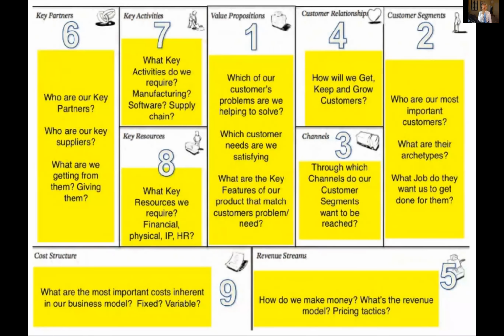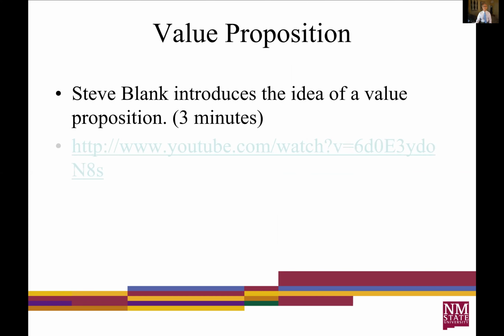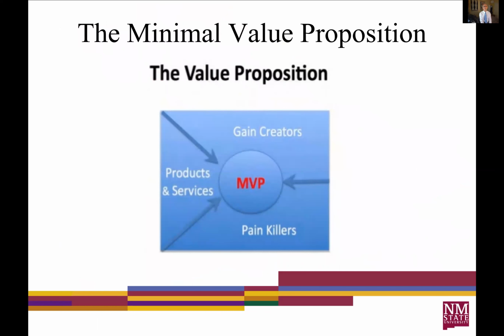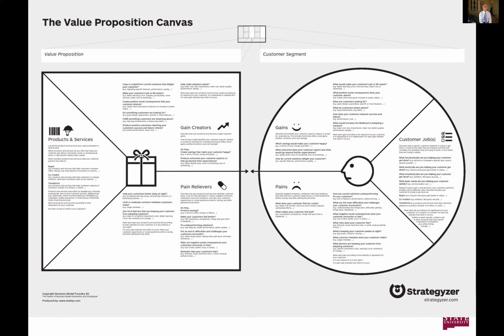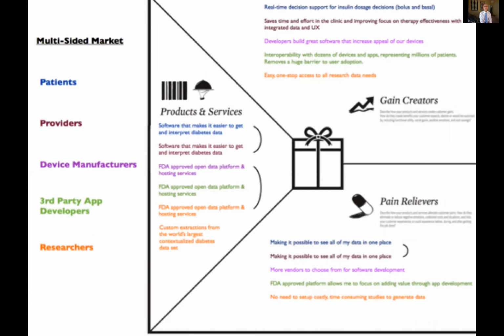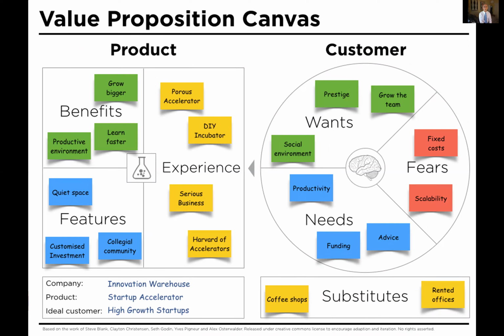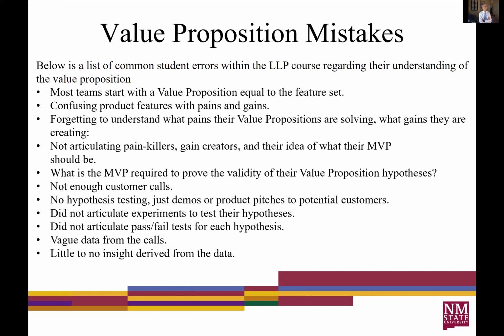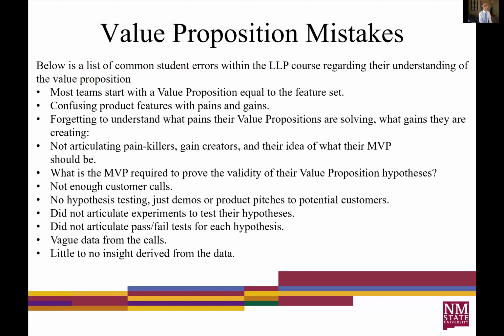ET 583 LLP 2